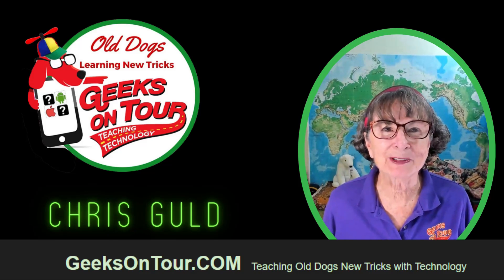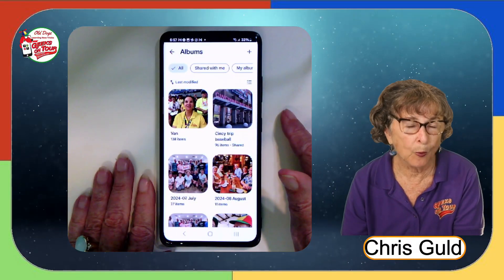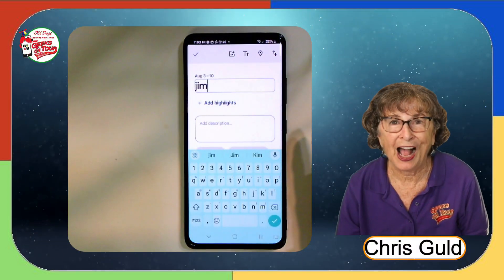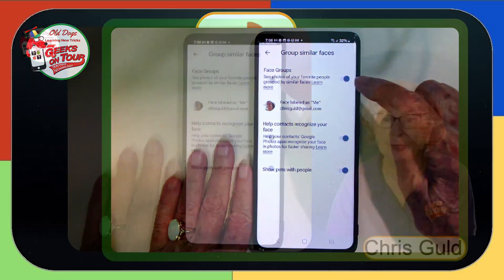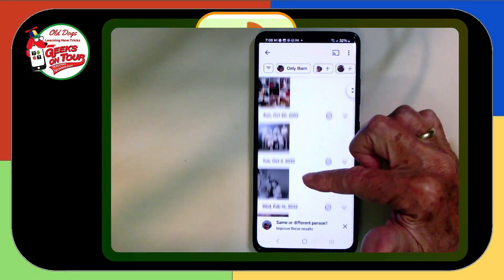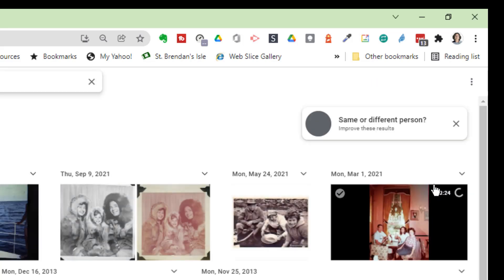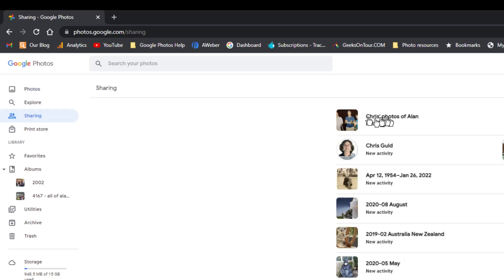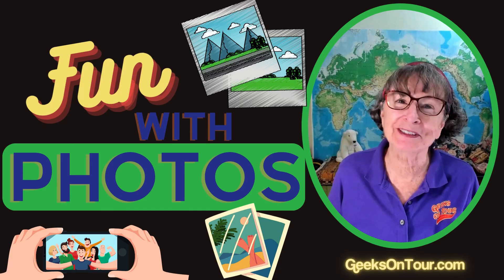Google Photos Albums and Face Groups - Fun With Photos 28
Episode 28 of the Podcast talks about organizing your Google Photos